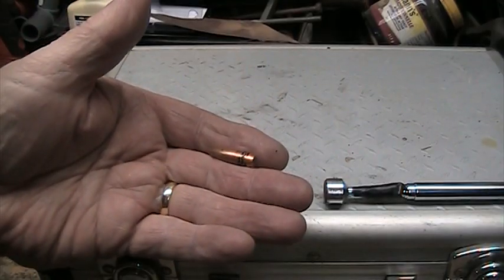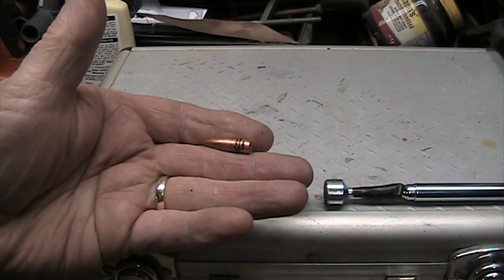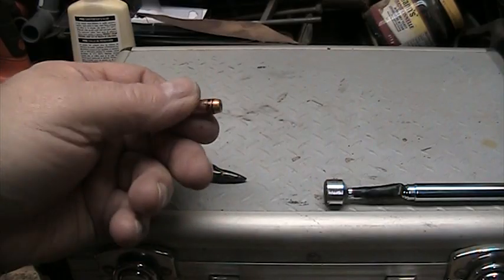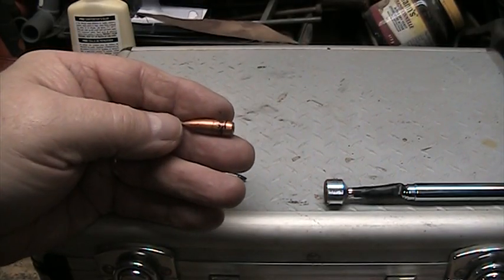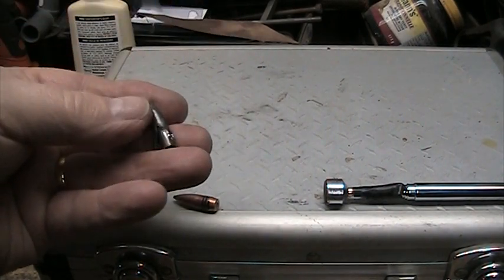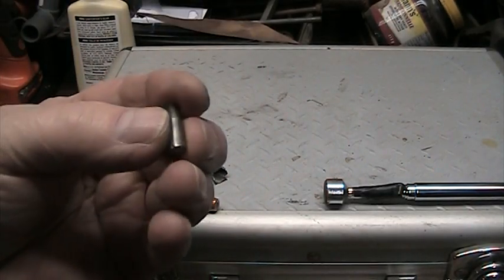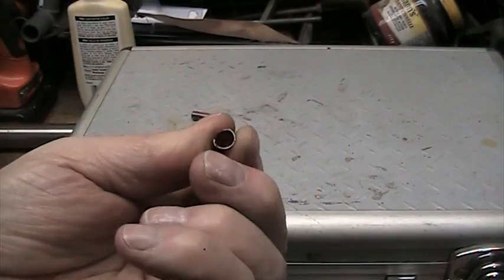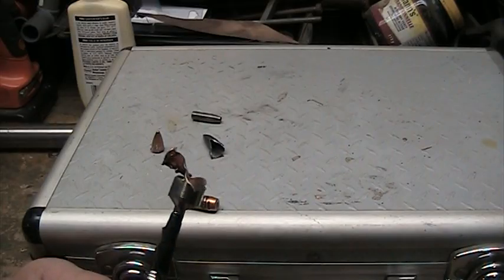Military ammo,,, will it damage rifling on a modern gun?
I asked this question on several forums. The answer is always the same, "steel case with copper alloy jacketed bullet".  So now that it is clear that the jacket is steel should these bullets be used in a modern gun?